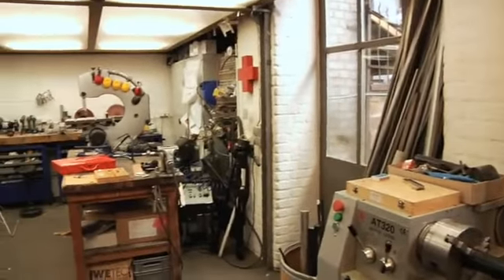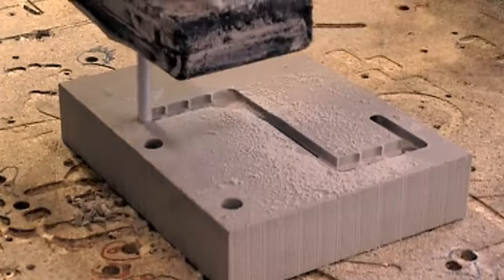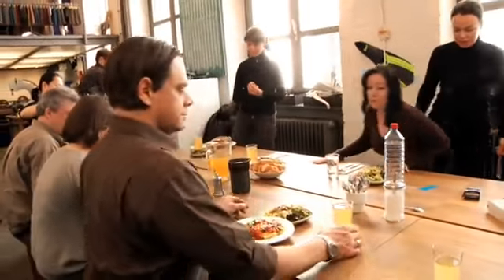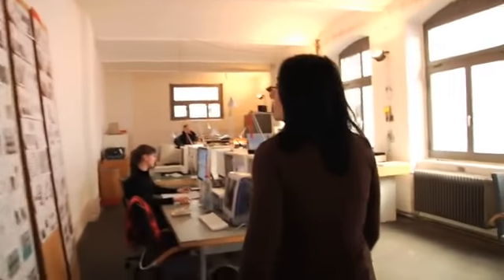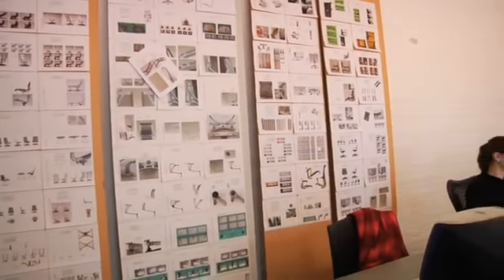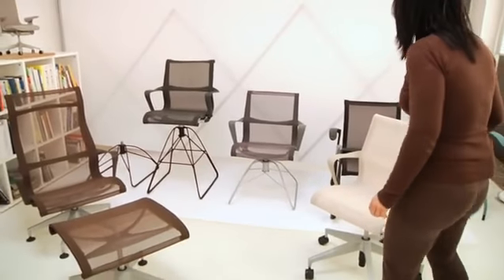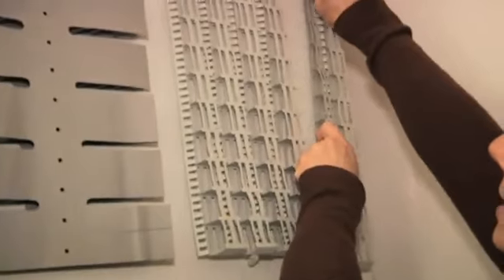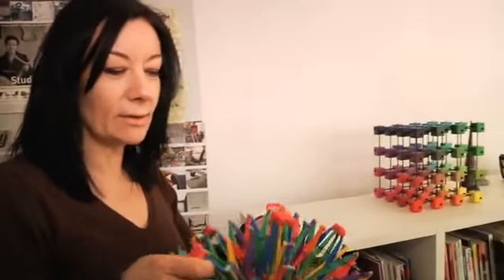Setu Studio 7 5 Tour YouTube